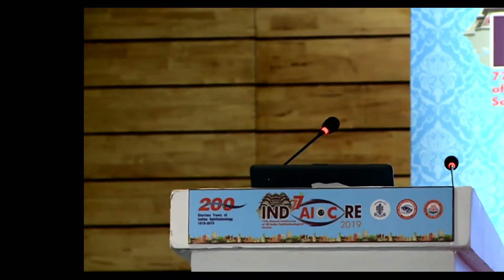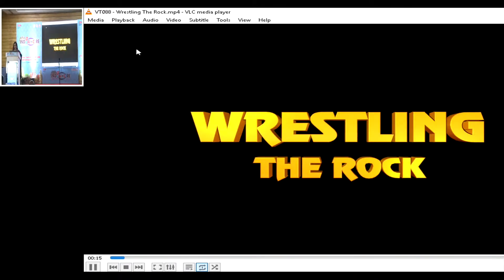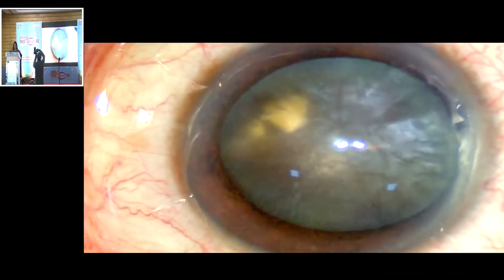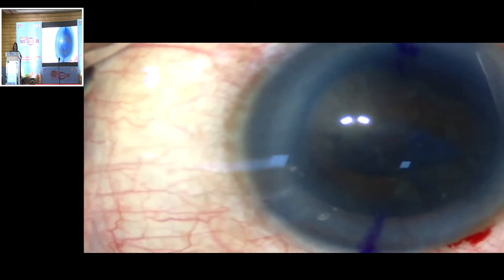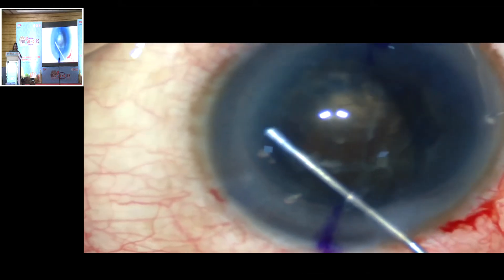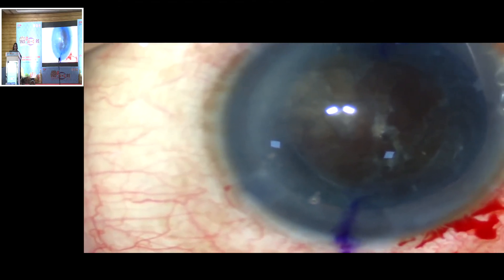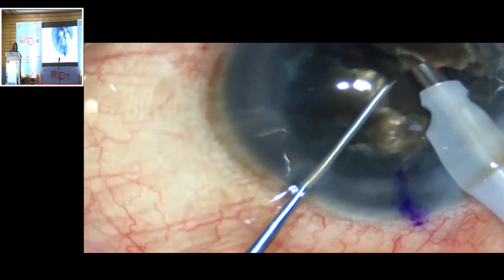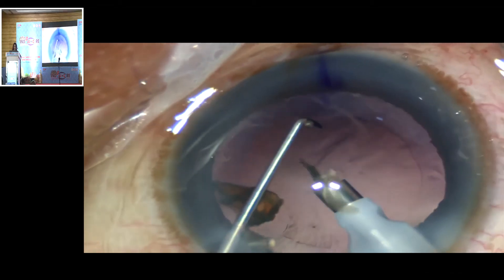AIOC2019 GP147 VT88